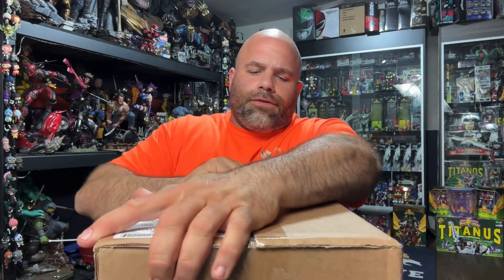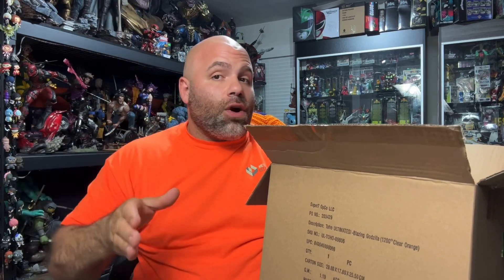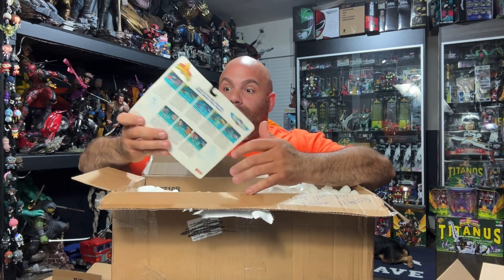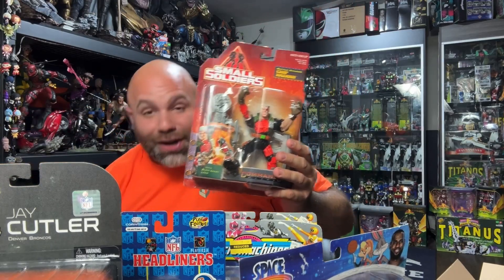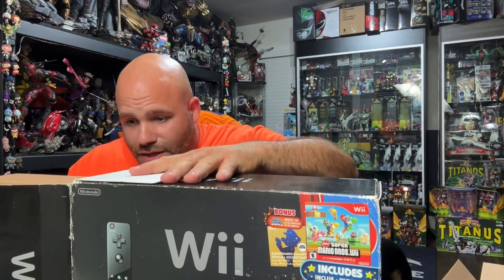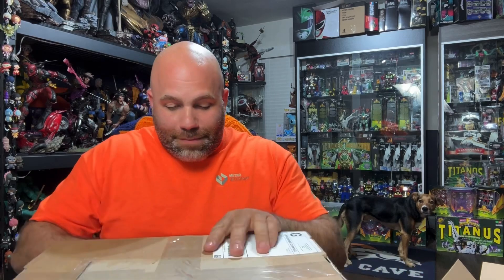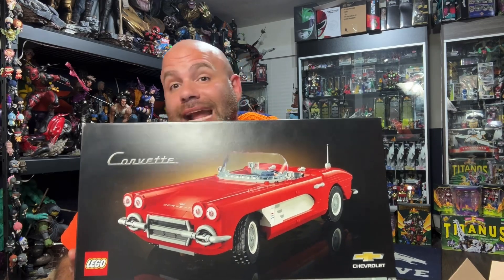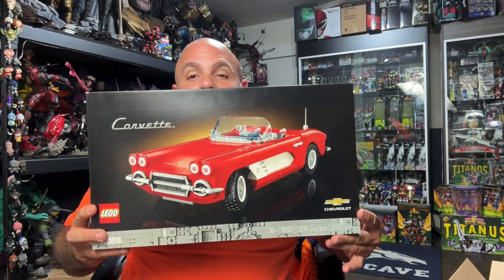Mystery Boxes & Sales!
We got a two-part video here. We’ve got a few mystery boxes to open, but most importantly I wanna show you how I flip.